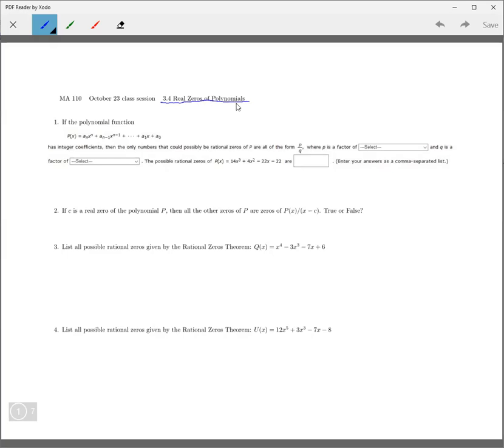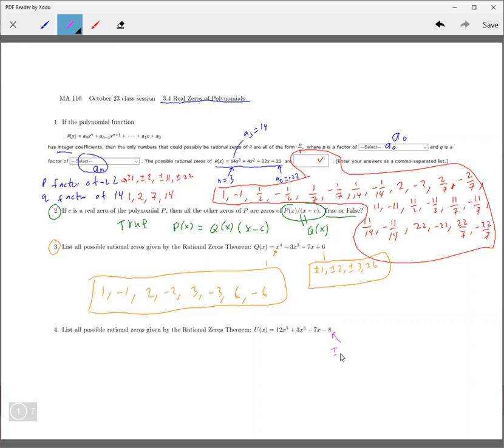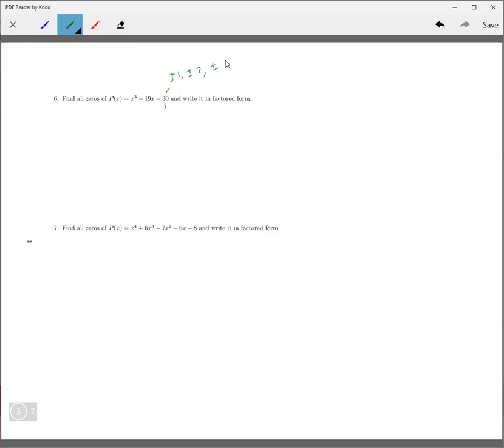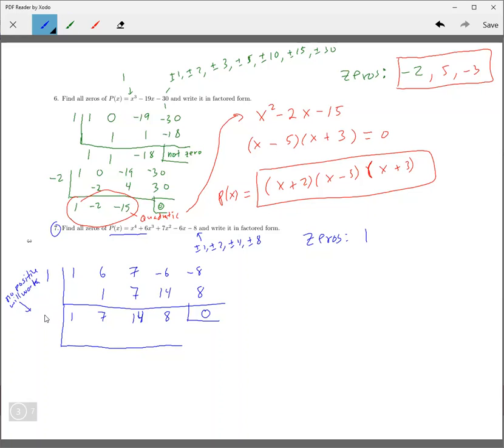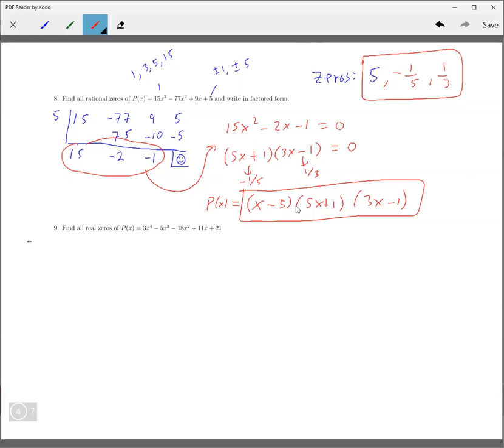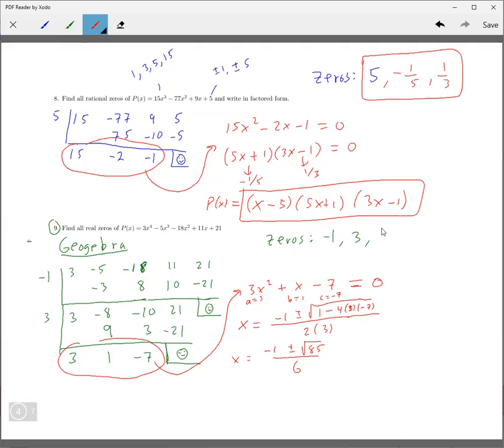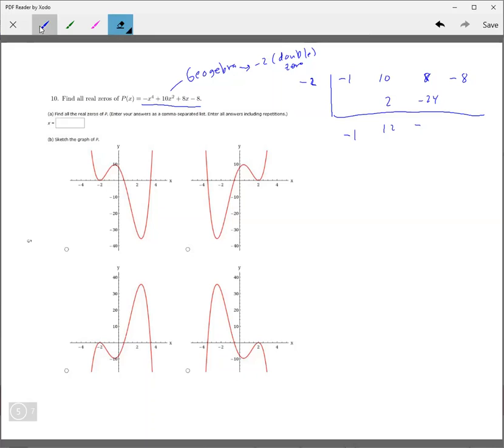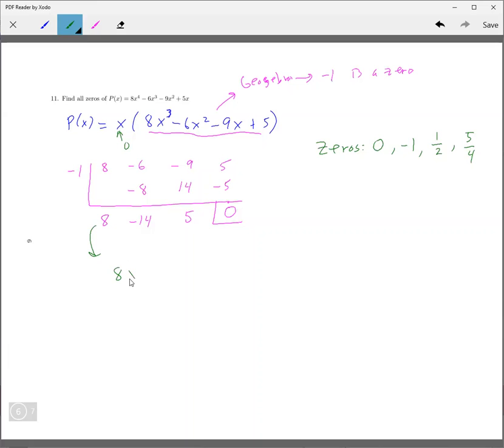3.4 (Math 110) Real Zeros of Polynomials